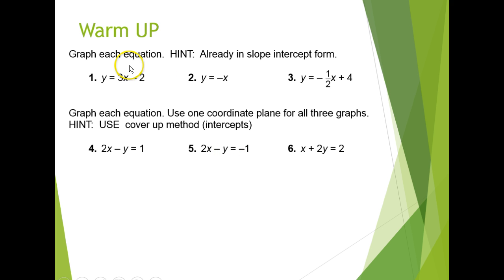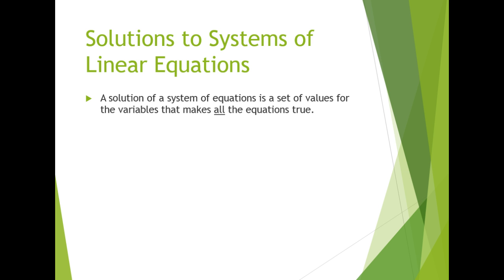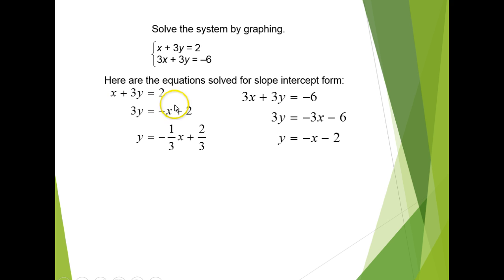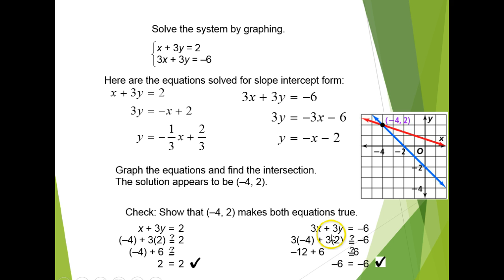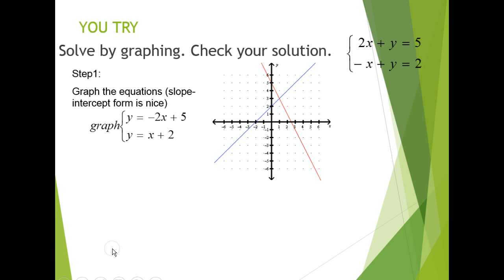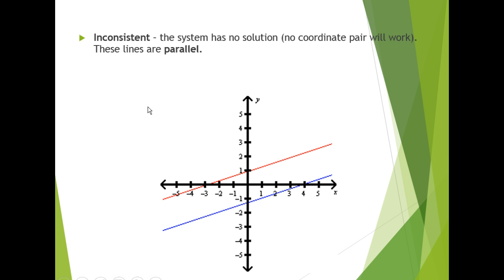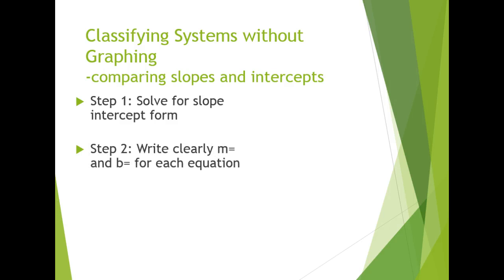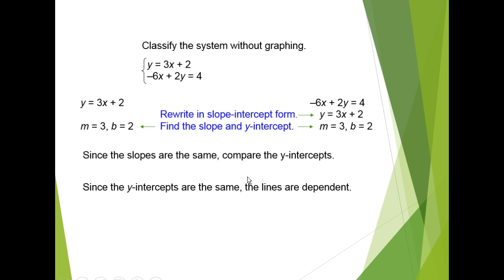Algebra 2 Section 3.1 Graphing Systems